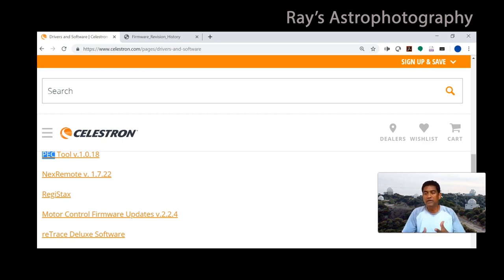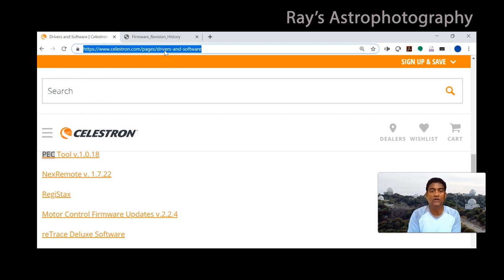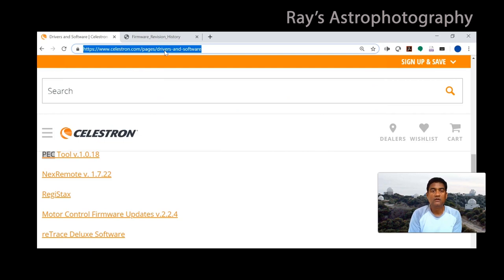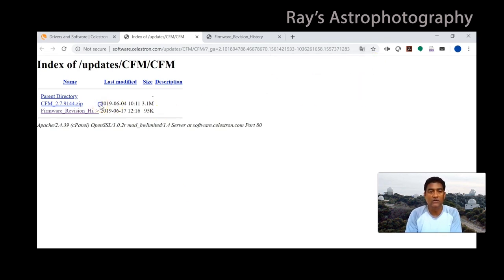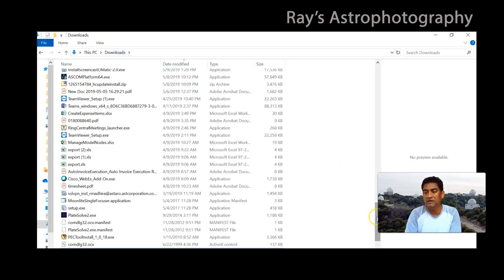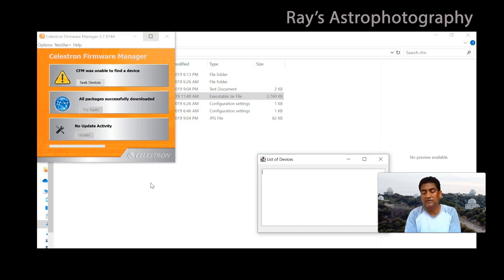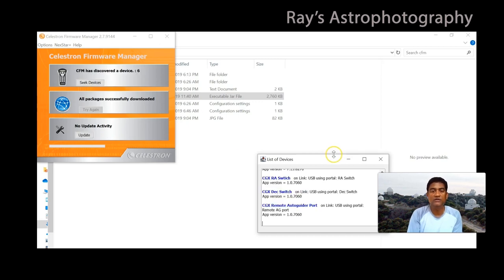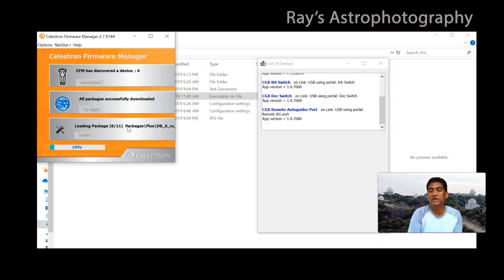How to update Celestron Mount and Hand Controller Software using Celestron Firmware Manager - CFM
In this video I will explain How to update Celestron Mount and Hand Controller Software using Celestron Firmware Manager - CFM.

Baader Planetarium UHC-S Nebula Filter 2", L-Booster

Rokinon 135mm F2.0 ED UMC Telephoto Lens for Canon Digital SLR Cameras

Barlows & Powermates, ADC:

Televue PMT-4201 2 inch 4x Powermate with 1.25-Inch Eyepiece Adapter

Televue T-Adapter f/2x Powermate (Requires T-mount)

Televue PMT2200 2X Powermate 2 inch

Televue 2.5x Powermate 1.25 inch (1-1/4 in.)

Focusers:

Celestron Focus Motor for SCT and EdgeHD

Telescopes:

Celestron EdgeHD 1400 XLT Optical Tube Assembly with mount & tripod

Celestron EdgeHD 1400 XLT Optical Tube Assembly without mount & tripod

Celestron 11" f/2.2 Rowe-Ackermann Schmidt Astrograph Telescope (OTA only)

Explore Scientific Classic White Aluminum ED127 f/7.5 APO Triplet with Hoya FCD100 optics

Mounts:

Celestron CGX-L Equatorial Mount with Tripod

Celestron CGX Computerized German Equatorial Mount and Tripod

Celestron Advanced VX Mount with Celestron Polar Axis Finder

Cameras:

ZWO ASI071MC-Pro 16 Megapixel USB3.0 Color Astronomy Camera for Astrophotography

Filters:

Baader UV-IR-CUT Filter - 2" # FUVIR-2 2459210A

Baader UHC-S Nebula Filter - 1.25" # FUHC-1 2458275

Baader f/2 High Speed Narrowband CCD Filter Set - 1.25" Mounted

Baader f/2 High Speed Narrowband CCD Filter Set - 2" Mounted

Baader f/2 High Speed OIII CCD Filter - 2" Mounted

Baader f/2 High Speed SII CCD Filter - 2" Mounted

Baader f/2 High Speed H-Alpha CCD Filter - 2" Mounted

Guidescopes & Reddot finders

Celestron 51630 Star Pointer Telescope Finderscope, Black

Orion Magnificent Mini AutoGuider Package

Celestron 80mm Guidescope Package with 125mm Rings and 80mm Guidescope with Extension Tube

Other Equipment

Farpoint FP415 Bahtinov Focus Mask for Celestron 9.25-inch SCT

Elbesee 2HQ14 | Polished Hardwood 14in Quilting Hoop

Neiko 01409A Electronic Digital Caliper with Extra Large LCD Screen | 0 - 12 Inches | Inch/Fractions/Millimeter Conversion

LensShifter Blue - Balanced Focus and Zoom Grip for DSLR and Mirrorless Camera Lens

Dual Narrowband + LPS filter

ZWO T2 to EOS EF Lens Adapter - 12.5mm or 17.5mm - EOS-T2

Celestron Universal Mounting Plate

Astrozap Flexi-Heat Dew Shield with Two Notches - 11" CGE SCT & HD AZ-812-N-2

Astrozap Flexi-Heat Dew Shield with Two Notches - 8" Edge HD/RASA

Move-It 9442 12-Inch Steel Tri-Dolly, 300-lb Load Capacity

Regards,
Ray